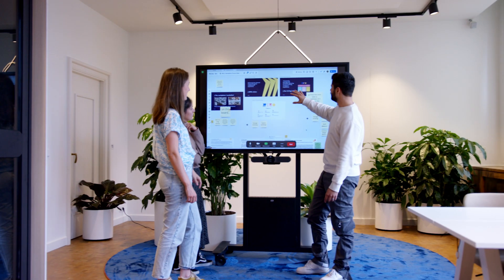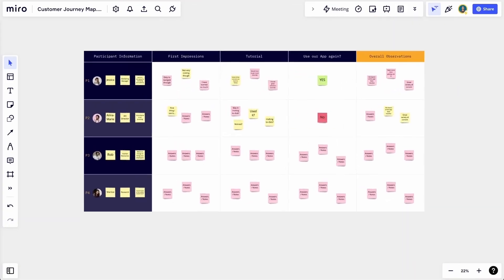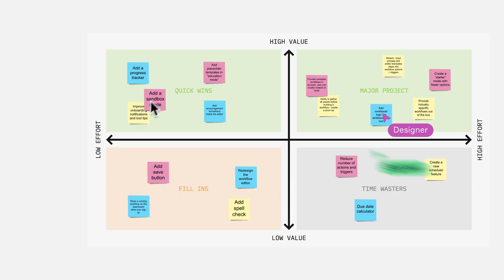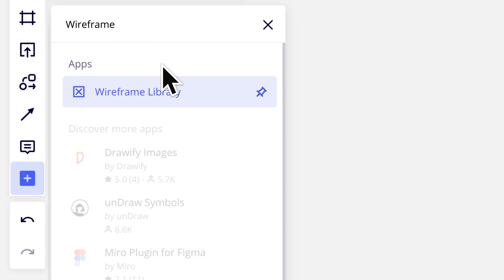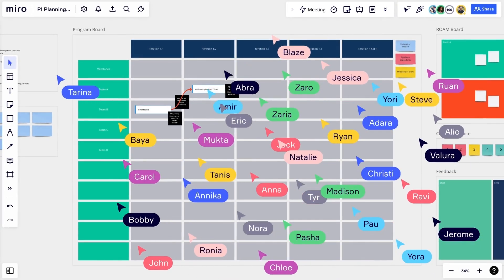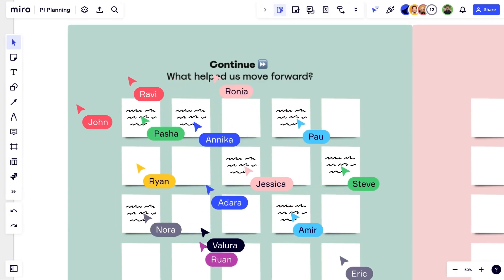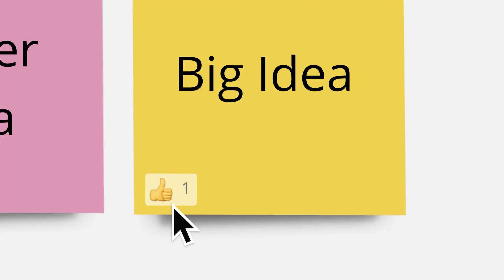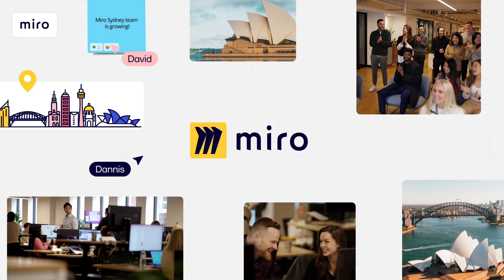Designing with Miro: Unleash Creativity for Product Designers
Step into the world of product design with Miro and discover how to elevate your creative process! This video is a goldmine for product designers seeking to integrate Miro's dynamic features into their design workflow. Covering everything from the basics to pro-level tips, we guide you through innovative ways to use Miro, making it an indispensable tool for your design projects.

🎨 What You'll Learn:

• How product designers can maximize their creativity and efficiency with Miro
• Essential Miro tools and strategies tailored for the unique needs of product design
• Expert tips for using Miro to brainstorm, prototype, and refine your product designs

🚀 Why This Video is a Game-Changer for Designers:

Transform the way you visualize and communicate design ideas using Miro.
Learn how to blend Miro seamlessly into your design toolkit for superior results
Perfect for product designers at all skill levels, from beginners to seasoned professionals

🎯 Ideal For:

• Product designers looking for innovative tools to enhance their creative process
• Design teams seeking collaborative solutions for brainstorming and prototyping
• Anyone interested in mastering Miro for more impactful product design

💡 Exclusive Insights:

• Advanced techniques for integrating Miro with other design tools
• Real-world examples of Miro in action within the product design lifecycle